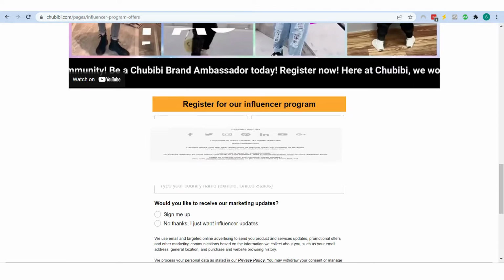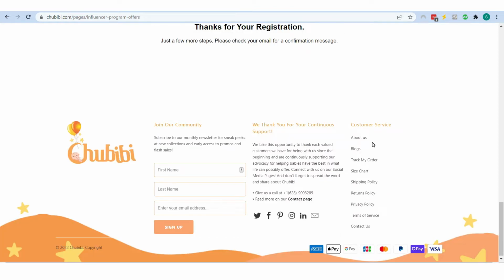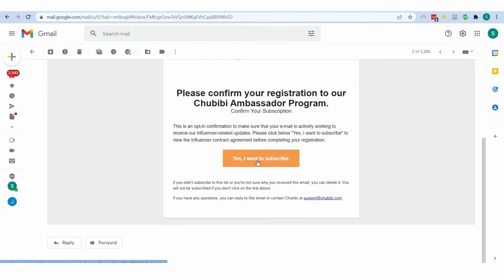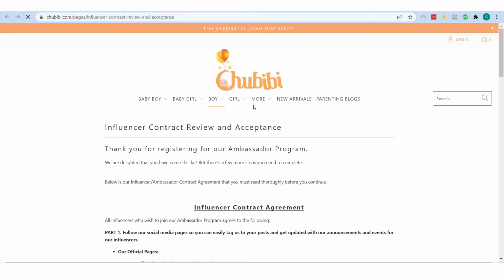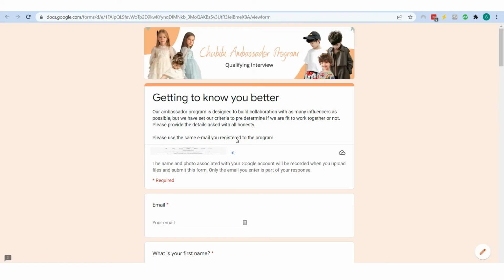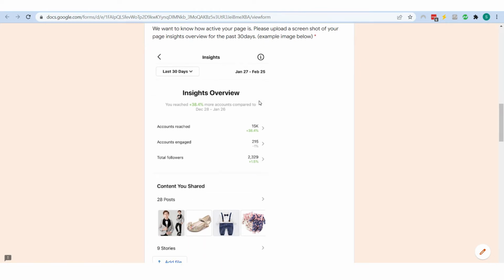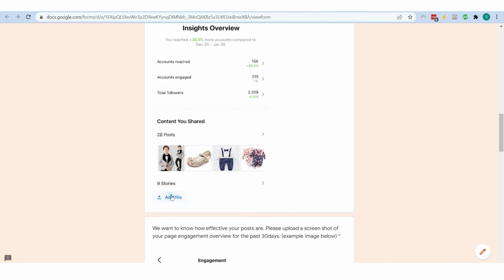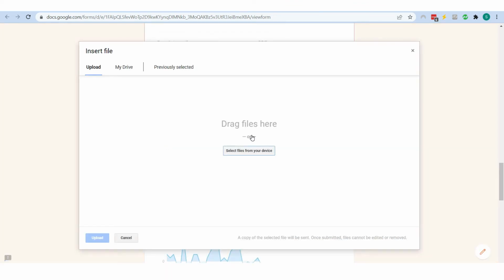How to Register to Chubibi Ambassador Program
Here's a quick how-to tutorial to successfully register as Chubibi's next brand ambassador!